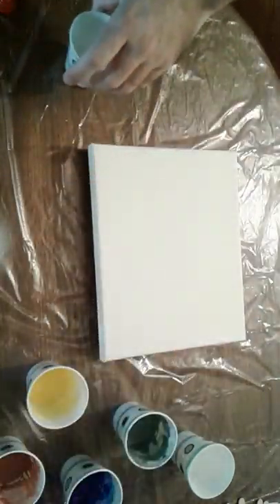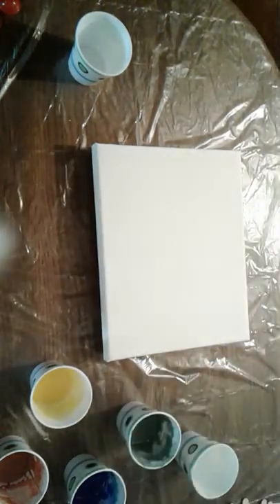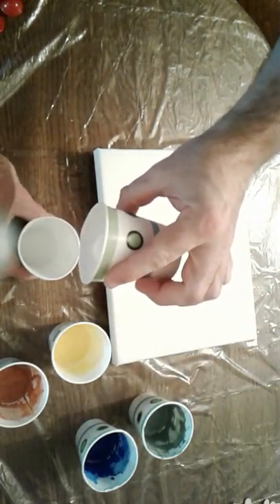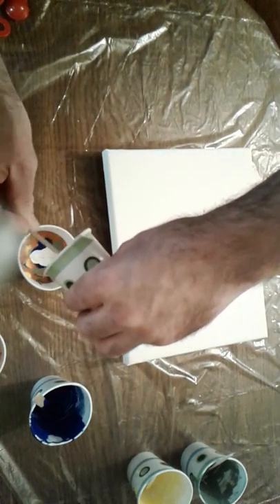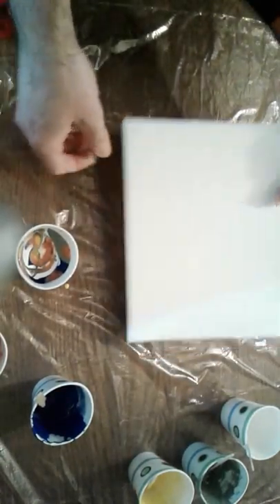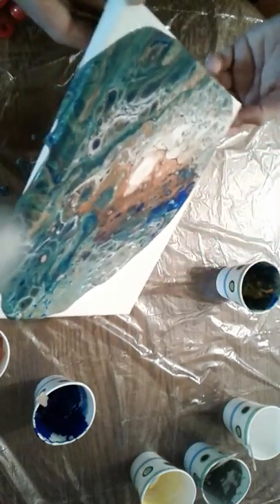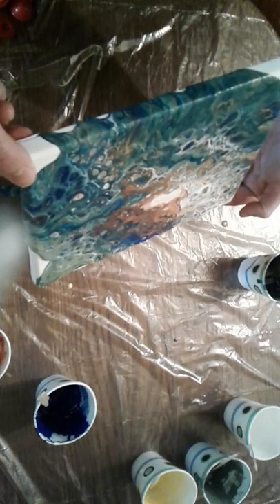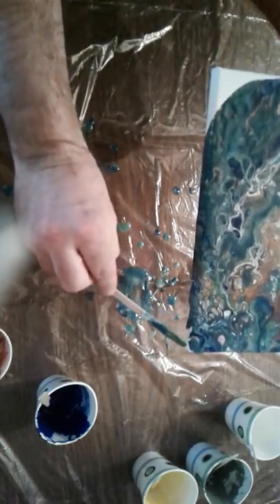(13) Acrylic Flip Cup 14 (FIRE IS GOOD!)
This video is part of my acrylic dirty pour series.  I've just started doing these in the last few weeks, with 14 completed so far.  I'm recording every single piece I do, so you all can share in my learning experiences.

Part of the learning experience, is trying to figure out why the video went horizontal while recording.  I don't really know, and don't have the time to fix it. Though personally, I've watched the video, and it doesn't look horrible, so I'm just leaving it.